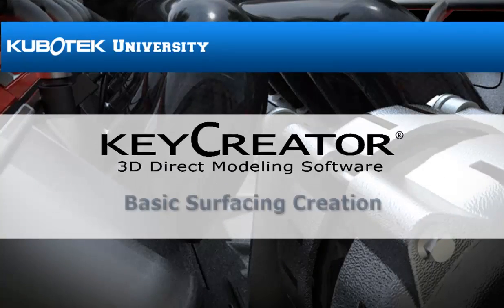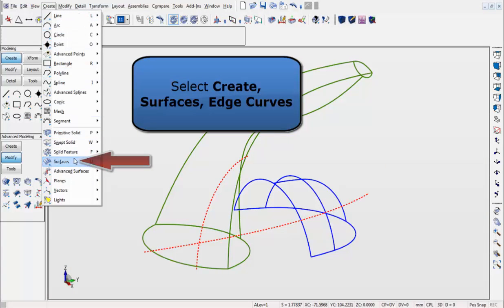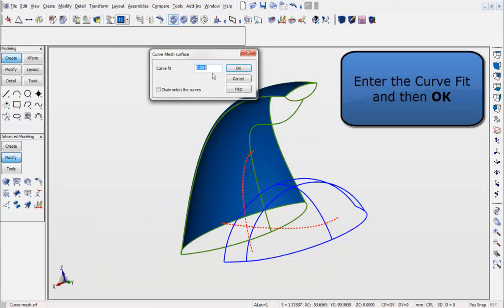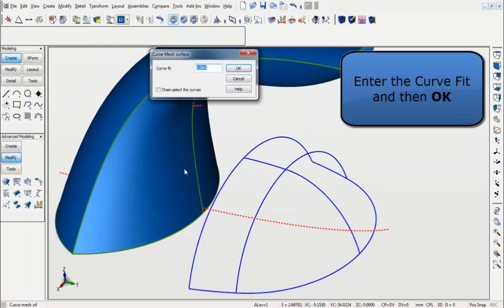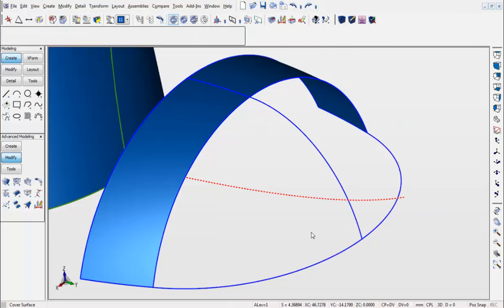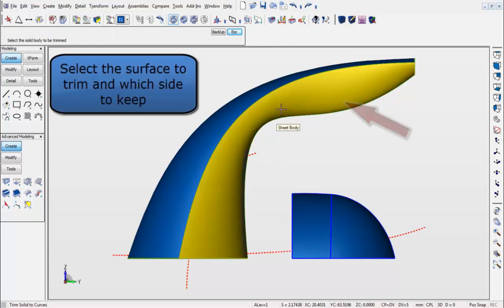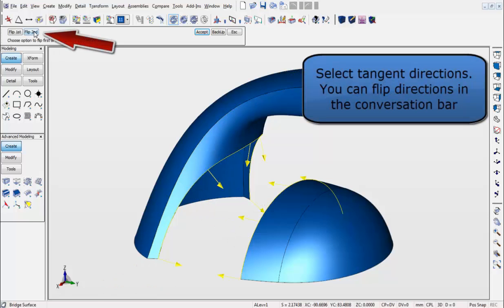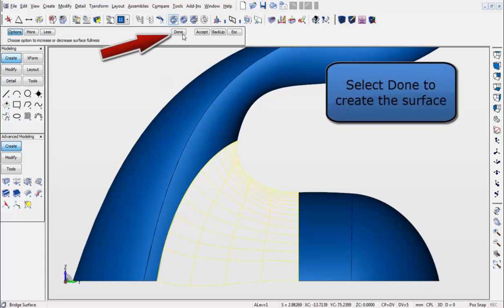Basic Surface Creation with KeyCreator 3D CAD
How to use KeyCreator's surfacing functions to create basic shapes.

This video shows an older version of our software. To try the latest version of KeyCreator visit our